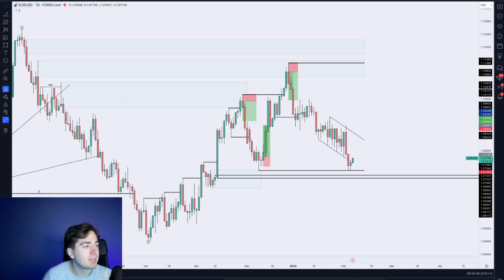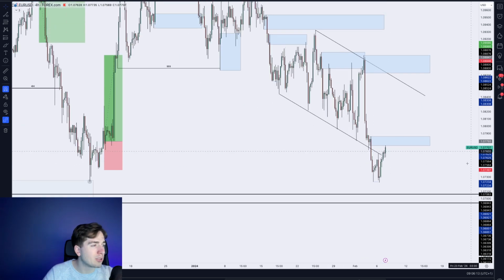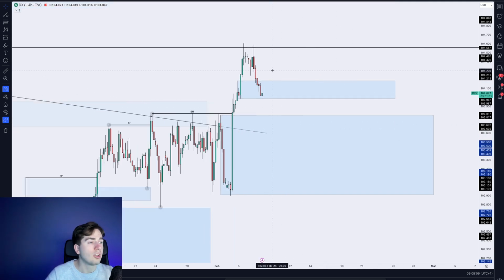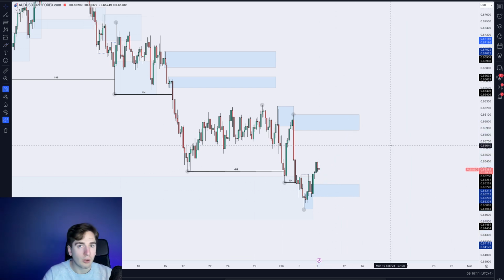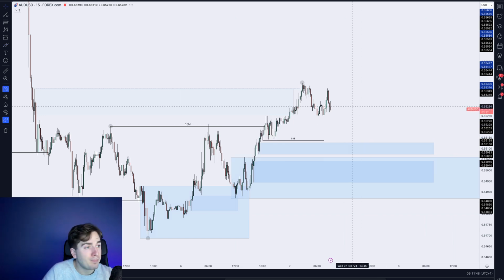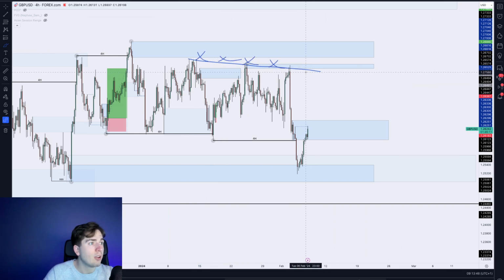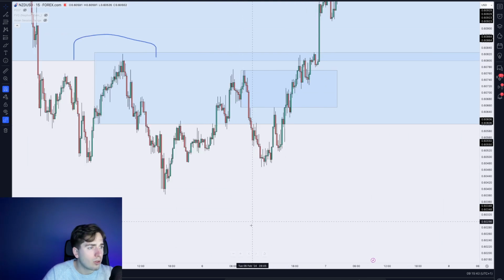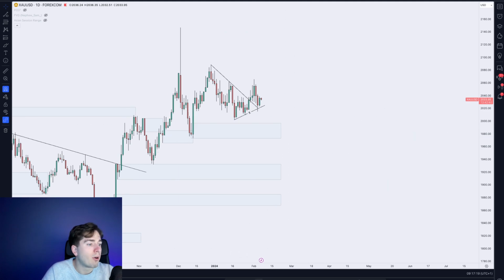Forex Market Analysis - EURUSD, GBPUSD, GOLD, AUDUSD, NZDUSD & DXY - Volume 352.